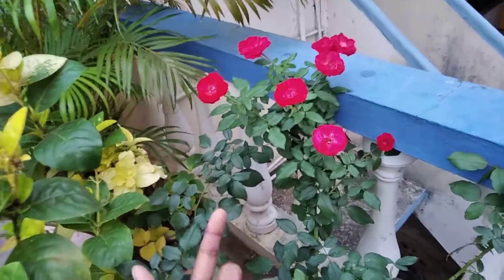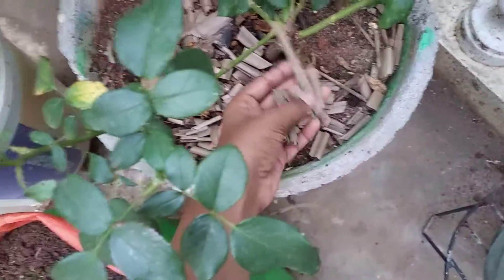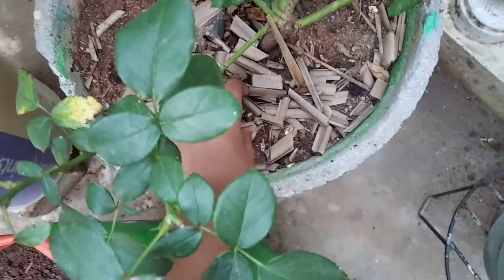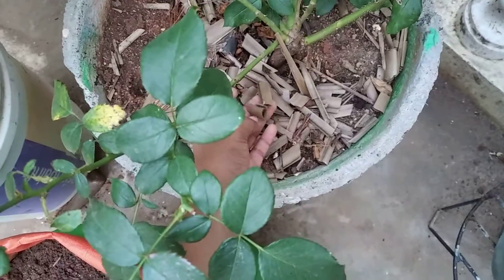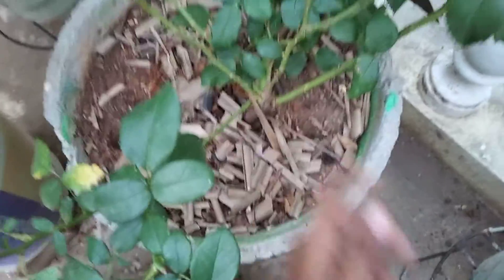Top tricks and tips for Rose Plant- Part1 video